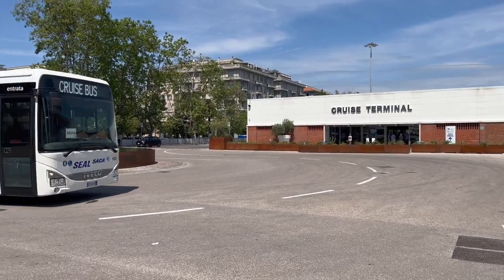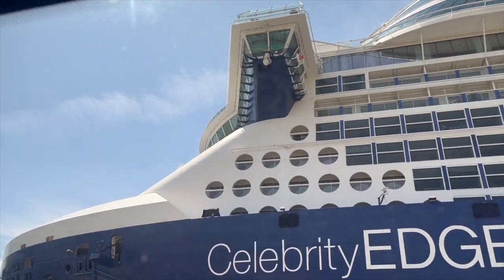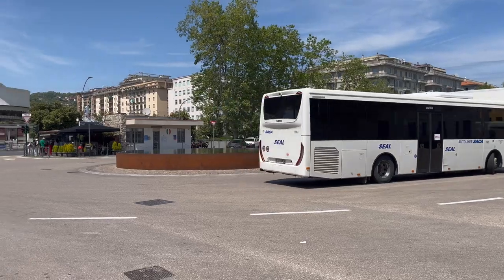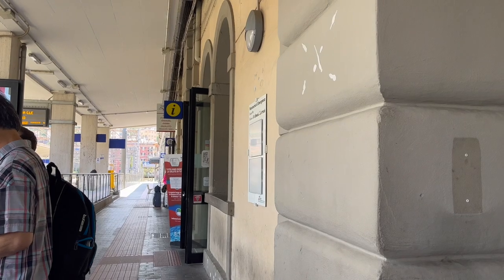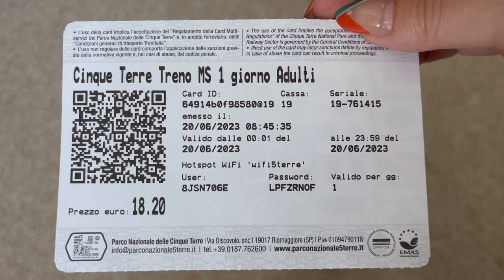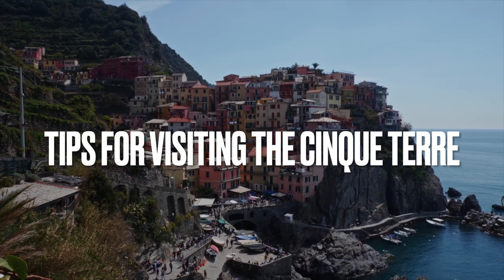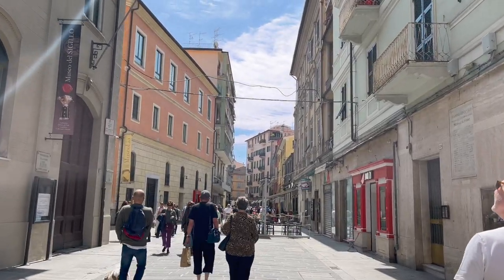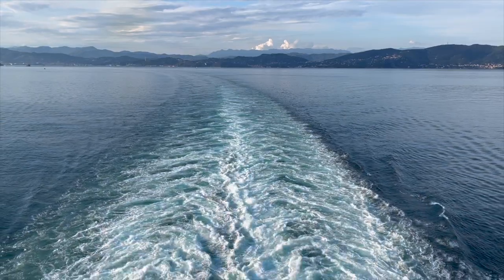How to visit the Cinque Terre from La Spezia Cruise Port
If your Mediterranean cruise visits La Spezia in Italy, you should definitely consider visiting the beautiful Cinque Terre.

In this video, we give you a step-by-step guide to visiting the Cinque Terre from La Spezia cruise terminal, where to get the Cinque Terre Cards for unlimited travel for a day and we take a look some of the Cinque Terre villages themselves, including our recommendations of the ones not to miss.

We’ve created this guide specifically for cruise passengers who want to visit the Cinque Terre so we hope you find it useful.